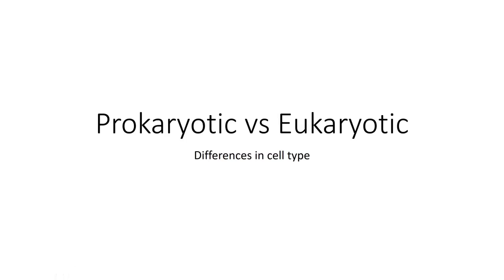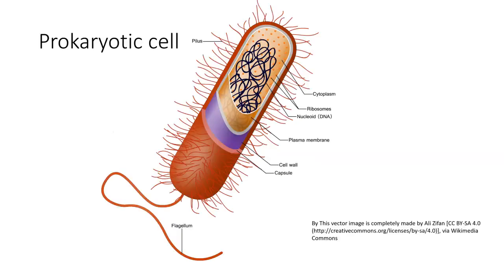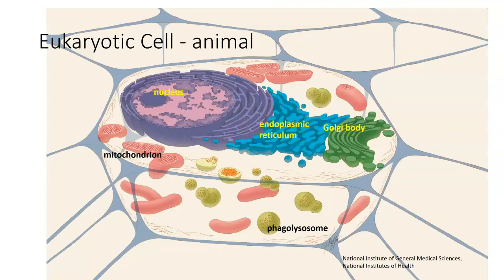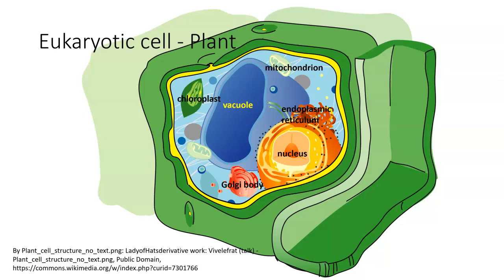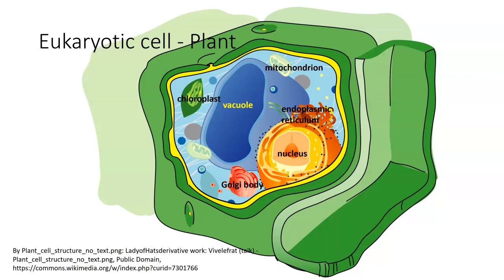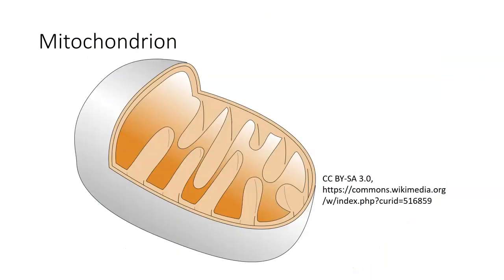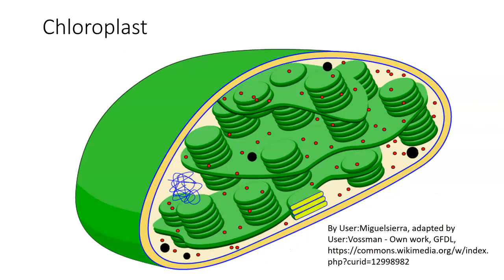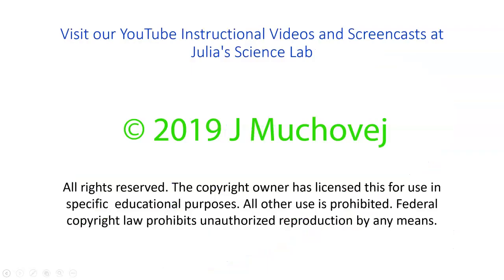Prokaryotic vs eukaryotic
General overview of prokaryotic and eukaryotic cells